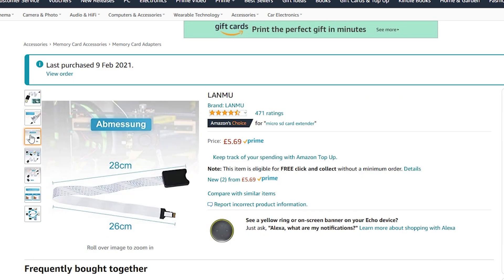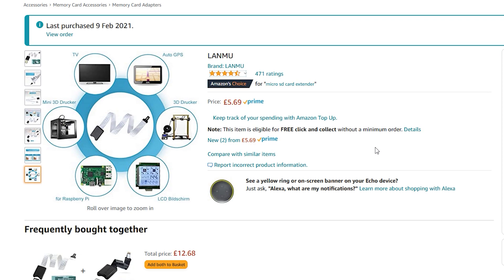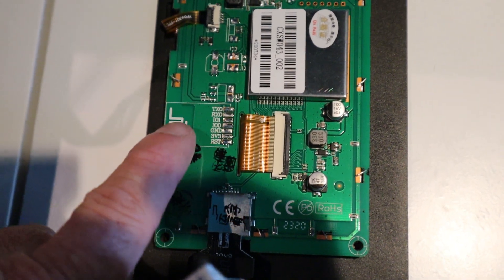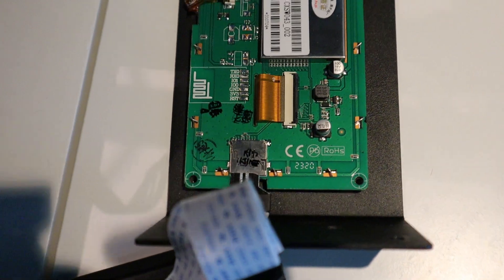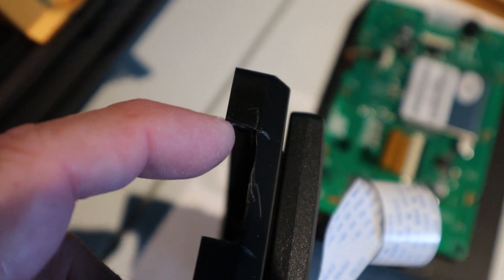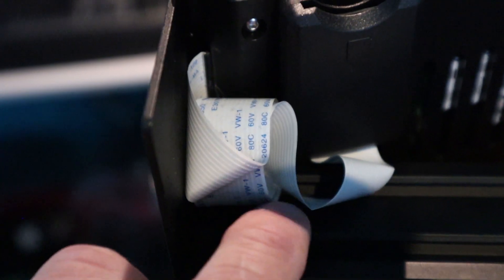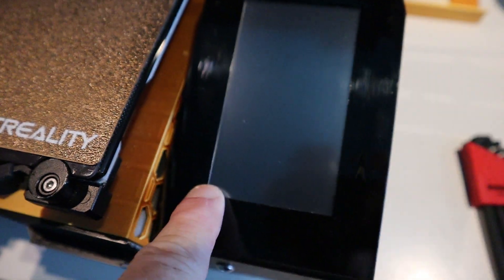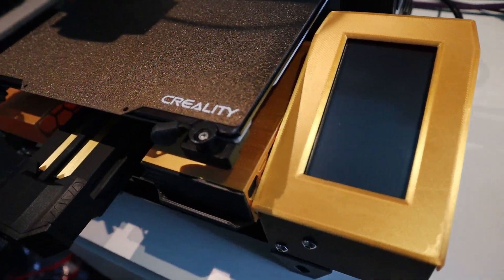Fitting an SD card extender lead to a Creality CR6 SE 3D Printer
Hi Everyone

Tom

A full install guide on fitting an extender to the mico sd card slot on the screen of a Creality CR6 SE to give easy external access for updating the firmware...Saves having to remove the screen each time.Really easy quick job.